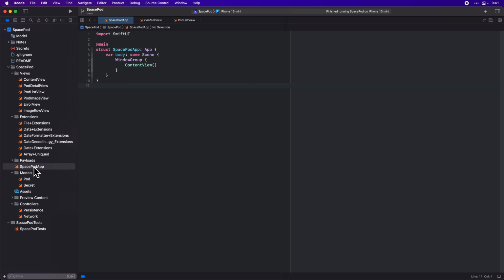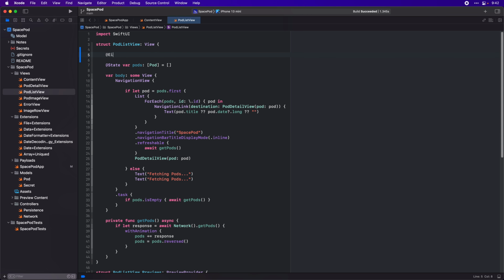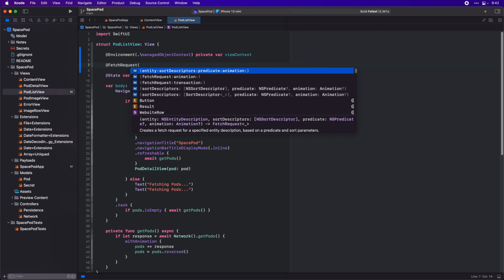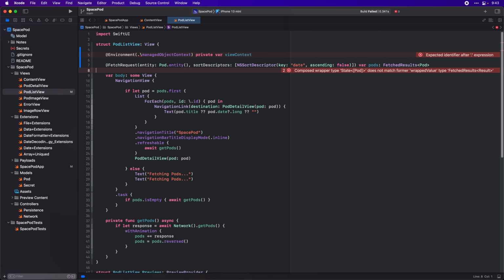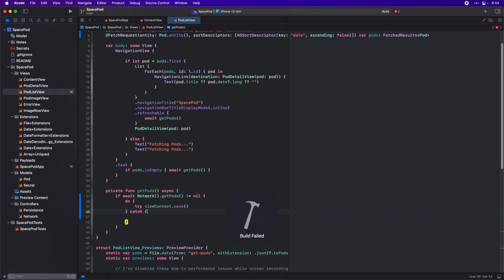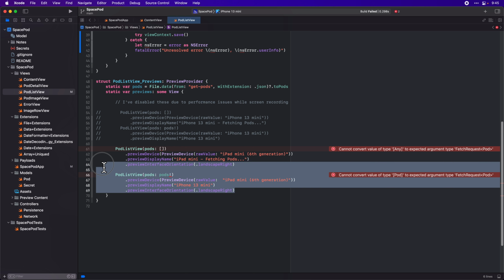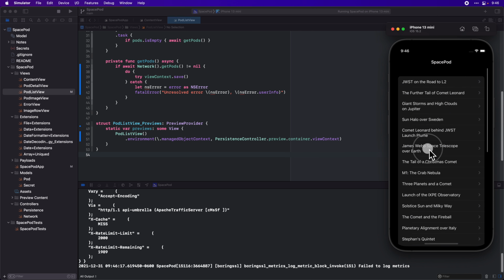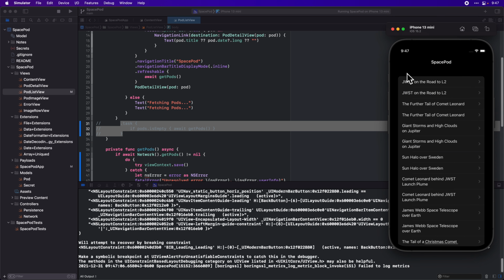SpacePod 33 CoreData Saving & Fetching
We've done the ground work in the last few videos, and we're finally ready to save to and fetch from our CoreData store.